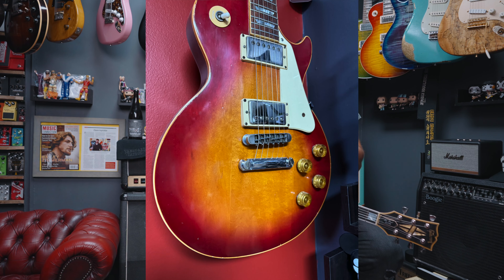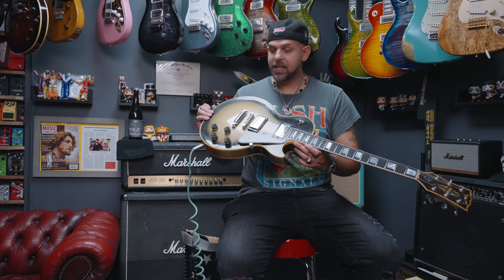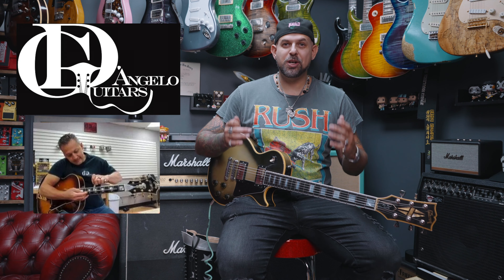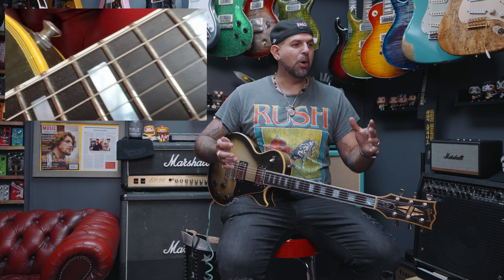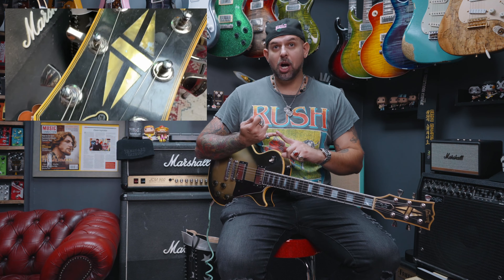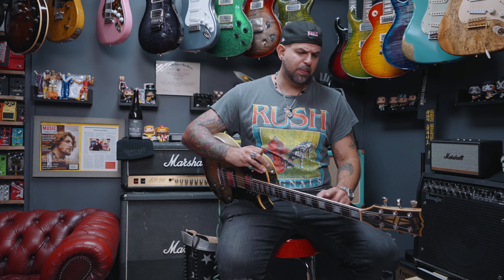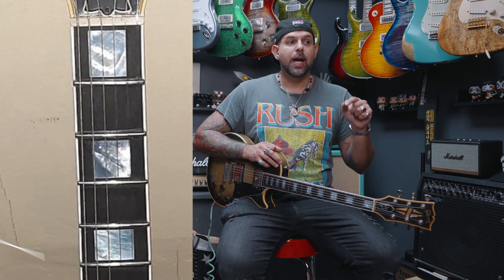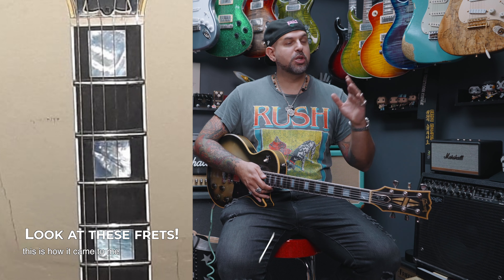1983 Gibson Les Paul Custom Silverburst Demo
Welcome to this quick demo of the rare 1983 Gibson Les Paul Custom in the insane Silverburst finish! Dive with Rob into the history, specs, and unique charm of this vintage beauty.

📌 In this video:
1️⃣ A detailed look at the unique Silverburst finish and how it's aged over the years.
2️⃣ The history and background of the 1983 Gibson Les Paul Custom model.
3️⃣ A breakdown of the specifications: from its tonewoods to the electronics.
4️⃣ Sound test: Clean, crunch, and heavy tones to demonstrate its sonic versatility.

💡 Fun Fact: Did you know that the Silverburst finish has garnered a cult following among guitar enthusiasts and collectors? Discover why in this video!

Check out my Beginner Guitarist Online Course, "I Can Play Guitar" and start playing NOW

🎸 The all-important basics—including the names of the strings, how to tune your guitar, how to hold a pick, the parts of the guitar, how to select the right guitar for you and how to read guitar tabs. 🎸

💪🏻How to play ALL basic Chords,  Epic Power Chords, and Awesome Chord progressions.💪🏻

🌟A way for you to play barre chords like a pro, no matter how badly your fingers want to misbehave.🌟

🤘🏻 How to solo using the minor pentatonic scale, movable pentatonic licks, and custom backing tracks to shred over🤘🏻

🎼 Just enough Guitar Theory for you to be able to talk to and play with other musicians, but not so much that you feel stuck or frustrated.   🎼

🎸How to practice so that you see real results but also have so much fun you want to keep playing every single day.🎸

🎵 Learn REAL songs from my lesson vault to play for and with your friends 🎵

🔥 Are you ready to take your guitar game to the next level? 🔥

Sign up for “I Can Play Guitar” today and receive access to the "Knobs, Amps, and Pedals" Bonus Module for FREE (over a $500 value).

This is your ultimate guide to mastering the electronics of your guitar!

This immersive course will unlock your potential to create an endless variety of tones, allowing you to express your unique musical voice with confidence and precision.

⚙️ Knobs: What do they really do? Dive deep into the world of guitar electronics and learn how to shape your sound with precision. From volume and tone control to pickup selection, we've got you covered!

🔊 Amps: Explore the heart of your guitar sound! Learn about amp functions and tonal shaping.

🎛️ Pedals: Enter the fascinating world of guitar effects! Learn how to use and combine different pedals to create a wide range of tones.

Get your Copy of my new book, "This Book Shreds"

If there has ever been a pull in your chest when watching a musician on stage, and there’s an urge to do more than just listen, this book will change everything!

Let me explain. When I was a young kid, my dad bought me a knock-off Stratocaster 🎸 and hired a music teacher to help me learn to shred. There was just one problem.

😮 The teacher didn’t get my learning style. 😮

This guy didn’t know how to get me excited about what I was learning. He didn’t tell me my fingers wouldn’t keep hurting forever. So, less than a year into my rock and roll journey, I quit.

My dad was so bummed, he tossed my little guitar across the front yard. You see, he’s a professional drummer 🥁, and he knew how many good things music had added to his life. He wanted those same good things for me.

Fast forward twenty years, and now I make it my mission to help people of all ages understand why they need to keep going, even if their fingers hurt.

In This Book Shreds you’ll learn how to…
🎸Build the confidence needed to perform
🎸Interact with band members in a way that creates a special bond that will last a lifetime
🎸Set goals you can actually act on as your musical skills grow
🎸Create a stage persona you can use whenever you need to feel brave—whether you’re on stage or not

I’ll also teach you the basics of music theory and how to harness the power of borrowed magic that comes from playing covers.

🎶🔥 It’s never too late to learn to shred, and that’s the most important thing to know.

Today is the day to get a copy of This Book Shreds and make 🎶 musical magic 🎶
happen in your own life.

Learn to Play Guitar, Piano, Bass, Drums, Ukulele or Sing Now with Virtual Music Lessons. We offer 100% custom-tailored one on one virtual music lessons. Everyone gets a lesson program designed just for them. We give you the skills to play music today!

We offer online virtual lessons worldwide! All ages and skill levels welcome!